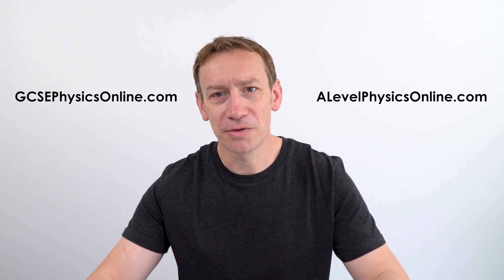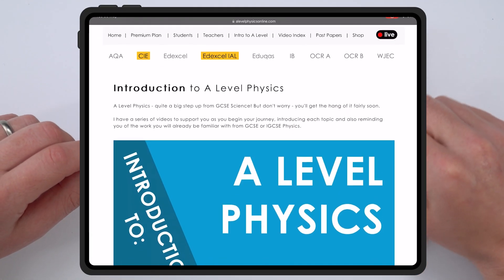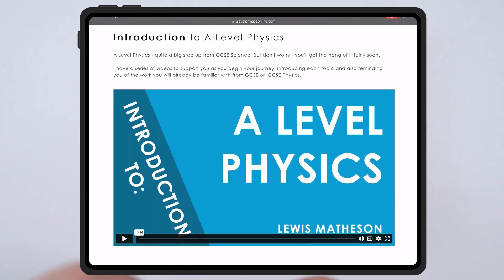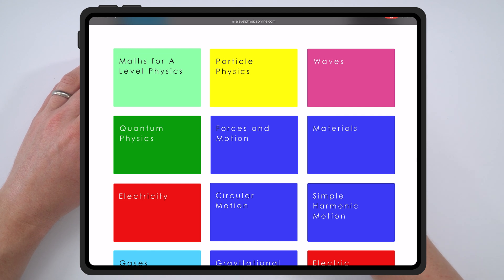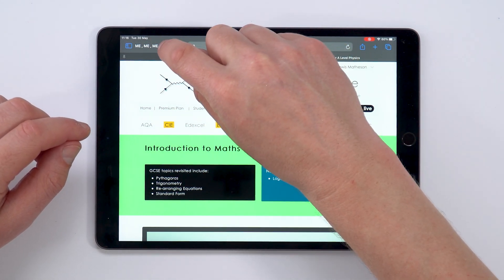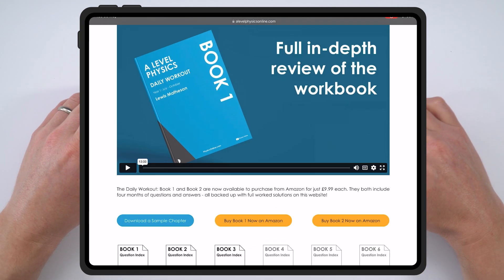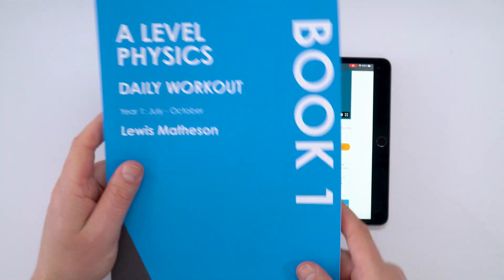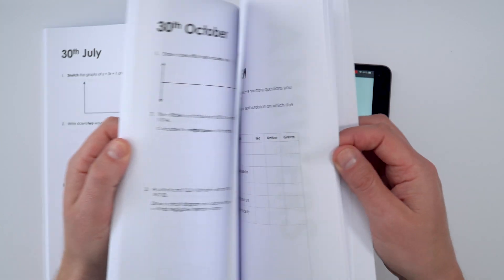Get Ready for A Level Physics in September - 4 Easy Steps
If you're going to be starting A Level Physics in September, then have a go at my 4 Step plan over the summer holidays after your GCSEs.

Step 4: Daily Workout Book